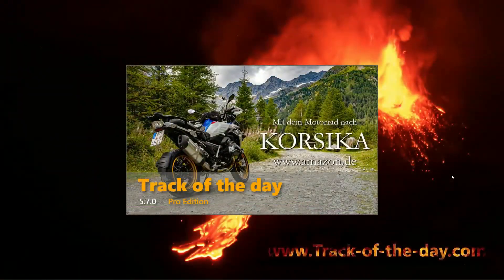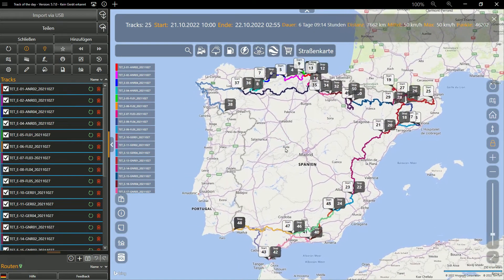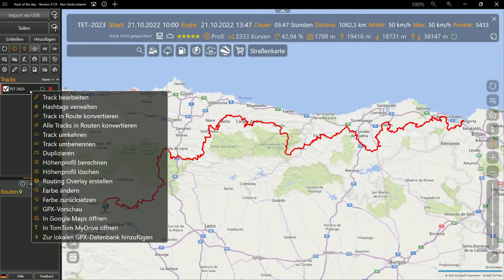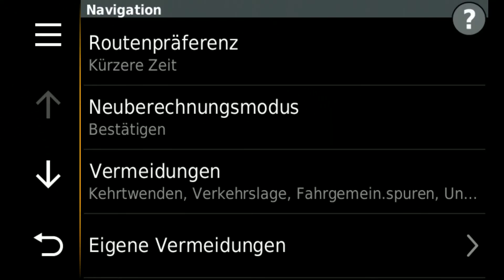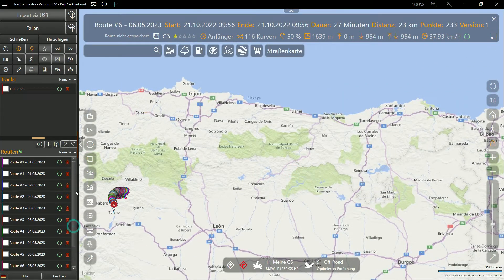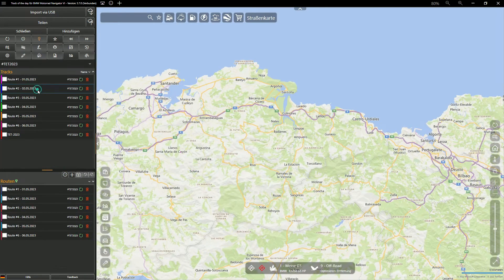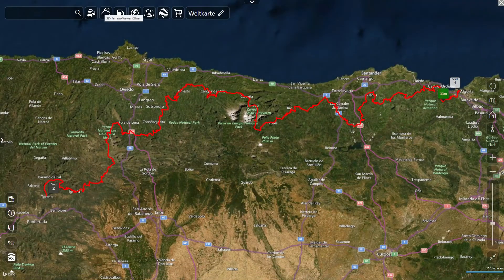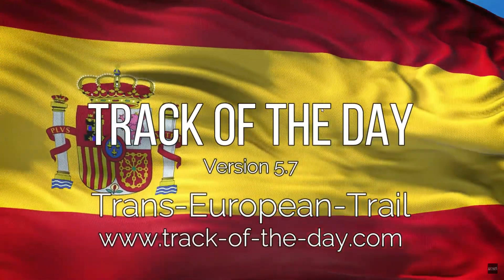TET - Spain - Route planning for Garmin, TomTom and other GPX enabled devices - Tutorial - English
This video explains how to tailor the off-road tracks of the Trans-European-Trail (TET) to your own needs. It is also about linear navigation and the settings of navigation devices such as the BMW/Garmin Navigator 6.

What is Track of the Day?

GPX tracks
Tracks saved in GPX format and other data can be imported from all supported navigation devices. With devices like the BMW Motorrad Navigator VI, all recorded tracks are automatically sorted by day. The track analysis creates a detailed elevation profile and an evaluation of the speed driven. Tracks can be colored by height and tempo.

Route planning
In version 5.7 we have integrated an even more powerful and very easy-to-use route planner into Track of the day. Complex trips can now be planned with just a few clicks. All route points can already be viewed with Google Street View during the planning phase. With the integration of Google Earth, travel destinations can be explored virtually.

Tracks from several days can be combined into one track. Tracks and routes can be divided and joined as desired. Travelday splitting creates clear daily stages from long routes.

Animated MP4 videos can be created from tracks and routes.

An SQL database helps with the professional administration of all tracks, routes and POIs. Routes and tracks can be freely converted and edited,

Gas station finder, POI super search, 3D terrain viewer, traffic conditions, rain radar, hotel search, custom maps, garage with vehicles and routing profiles, this application has everything you need for planning and preparing complex trips.

The "Refine route" function can be used to ensure that the routes can be driven as they were planned.
motorcycle hearts
bicycle fanatic
know-how
parking space
for free
to travel
Cycling tour
to go biking